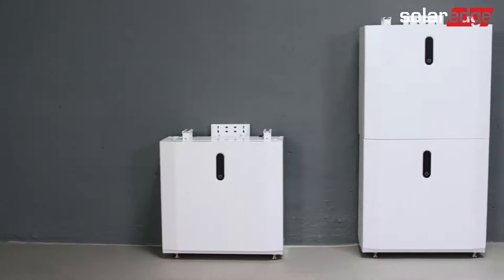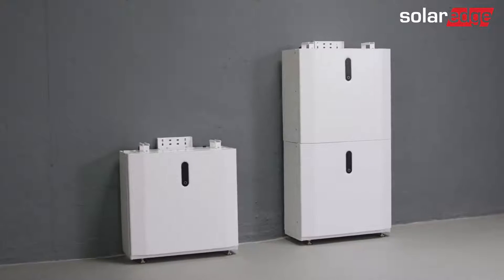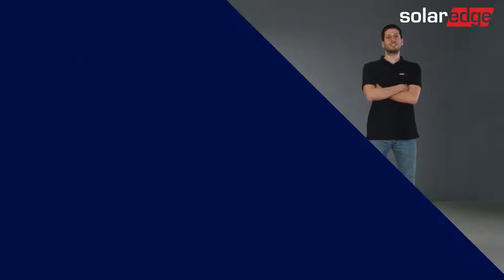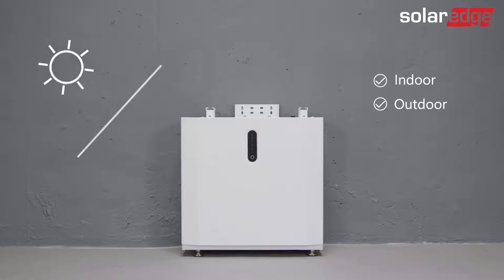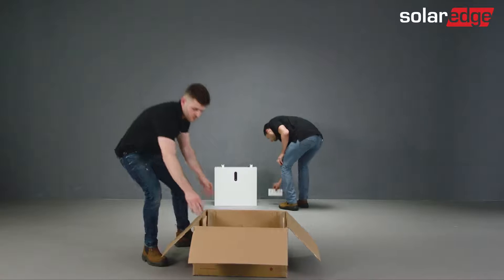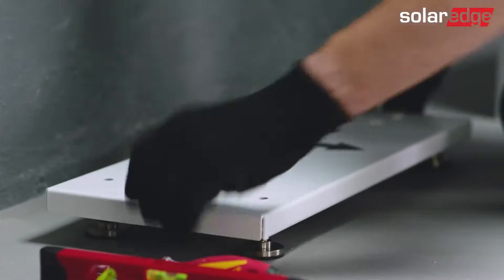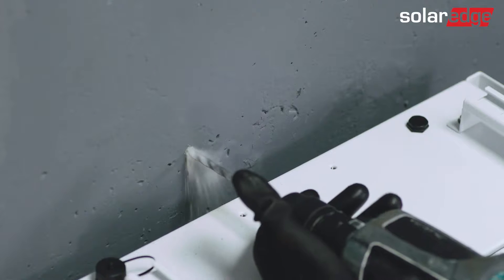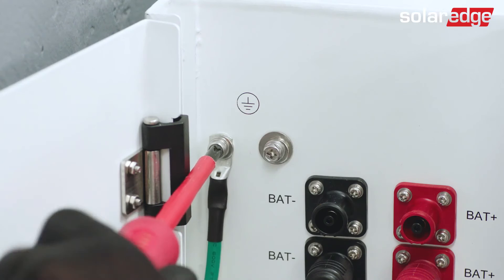SolarEdge Home Battery 48V Unpacking and Mounting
Unpacking & mounting of the SolarEdge Home Battery 48V